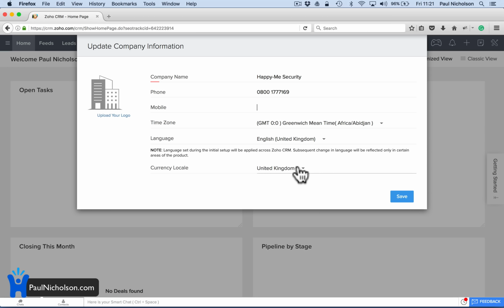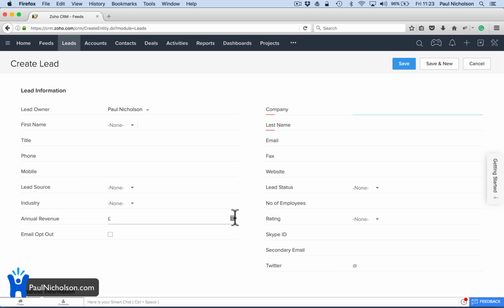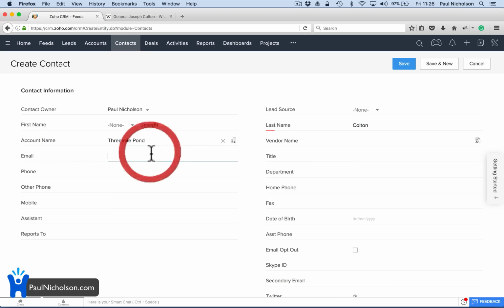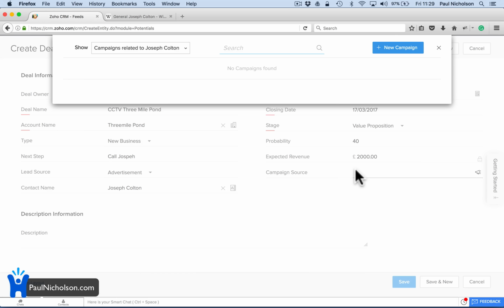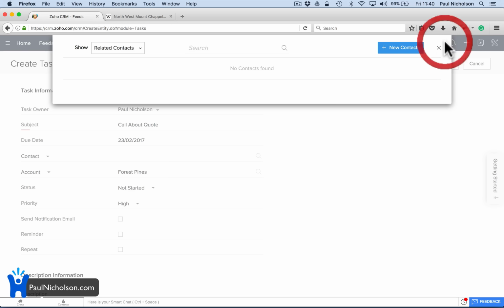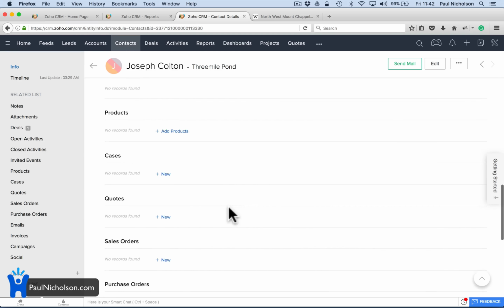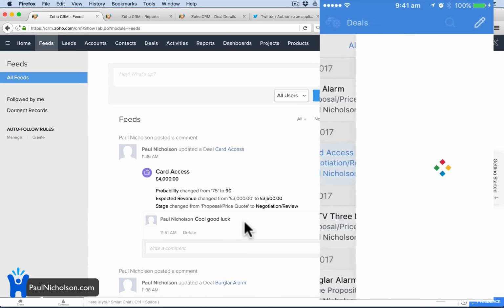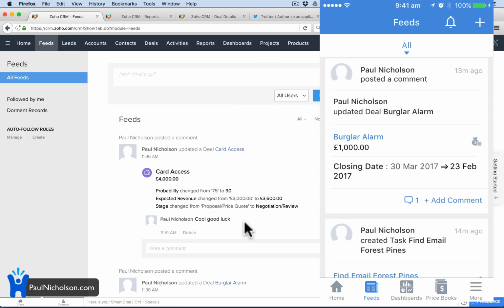Zoho CRM beginner training tutorial introduction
My Zoho CRM Full Free Training, Everything You Will Need To Know About Zoho CRM For Your Business:

My Zoho CRM Full Free Training and forum, Everything You Will Need To Know About Zoho CRM For Your Business

Learn all the great free tools available to you on Zoho CRM. Make 2017 your best year ever by really engaging with your customers and prospects. This FREE to use Zoho CRM will make your Sales Team fly.